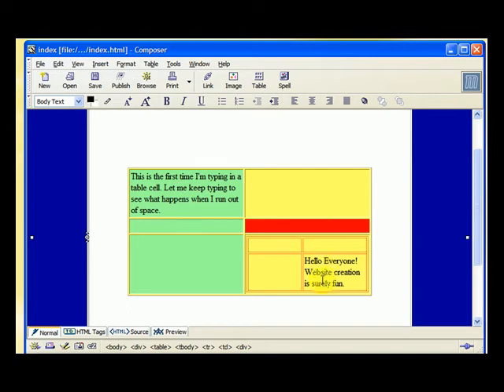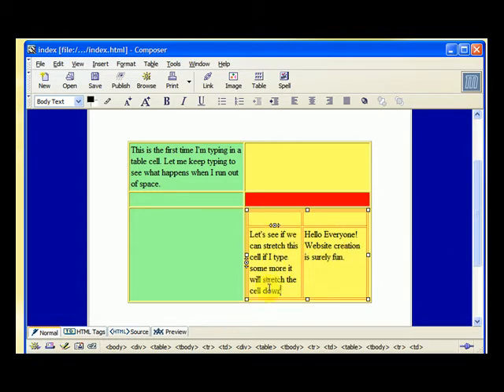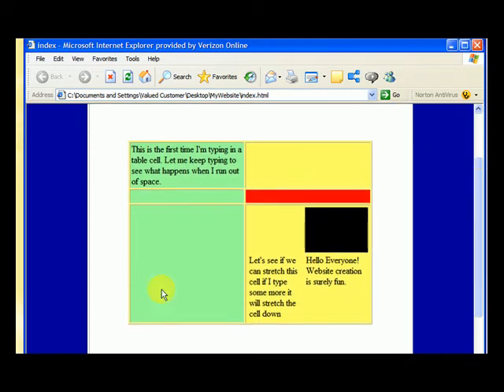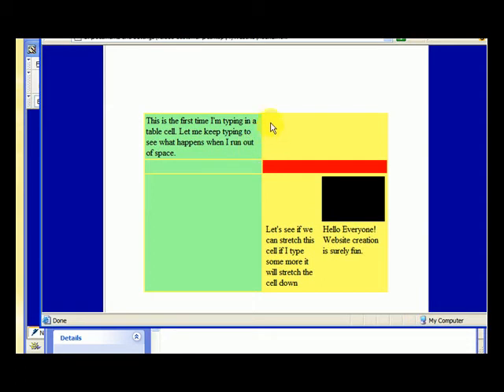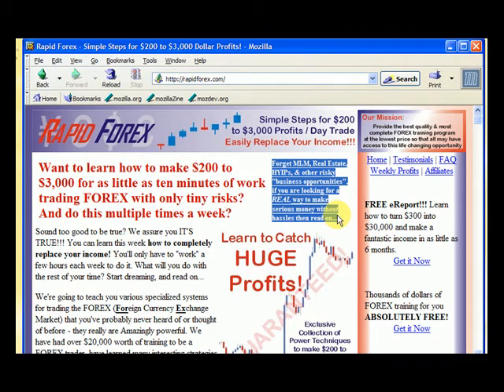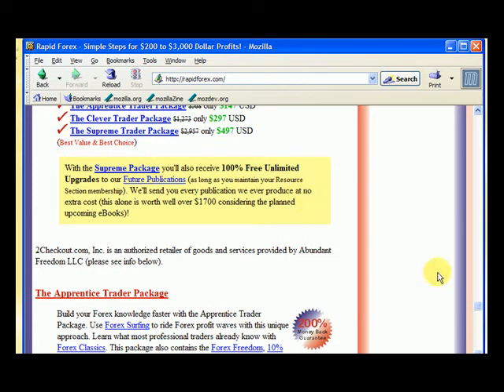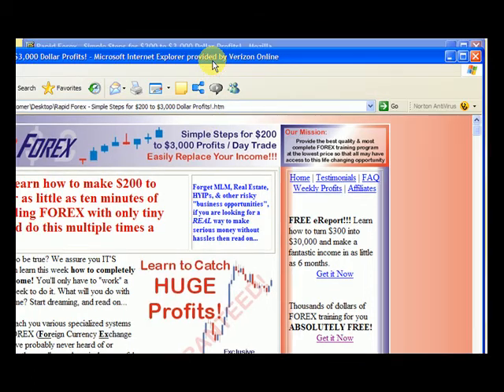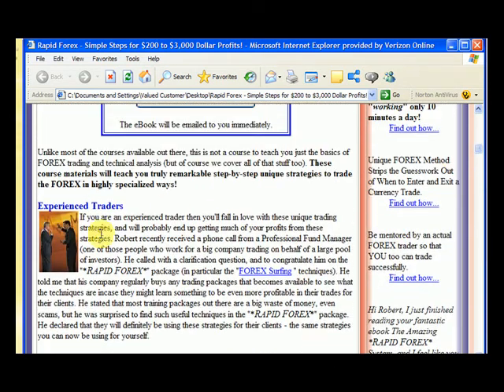Layering HTML tables